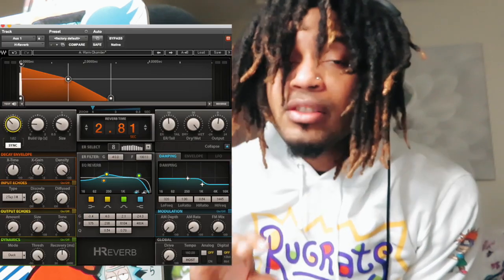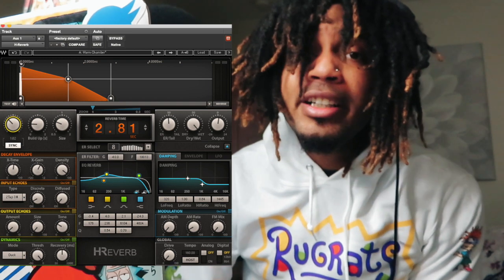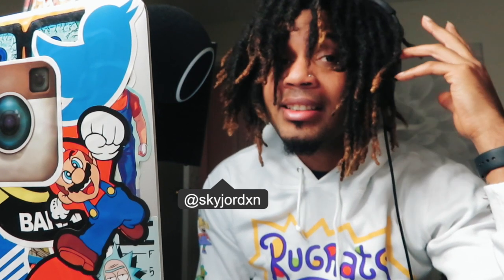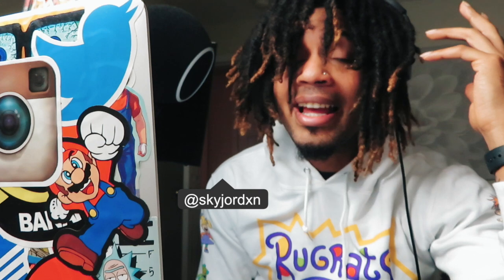Top 5 Waves Plugins For Vocals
These are some of my favorite Waves Audio Plugins and I just wanted to talk about them and go over why I choose to use them.

UAD Plugins
SoundToys
Celemony ( Melodyne )
Antares Autotune EFX +
Adobe Photoshop